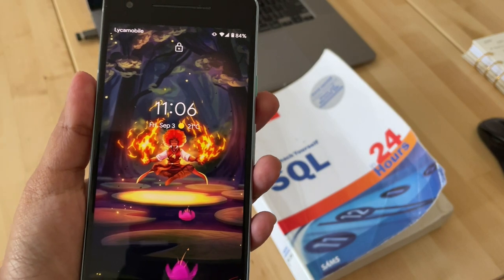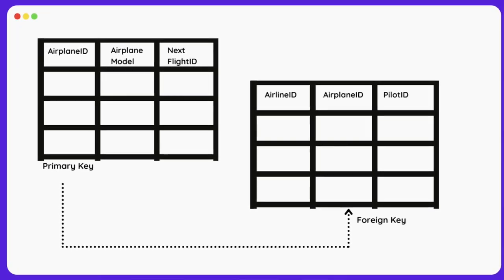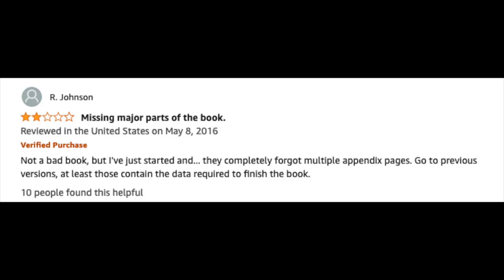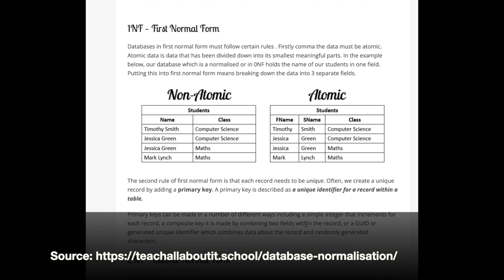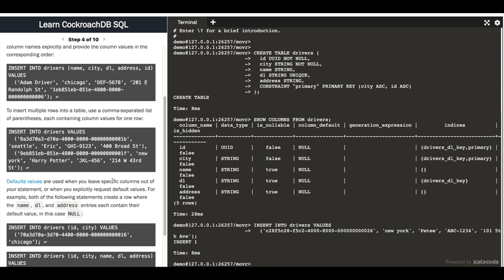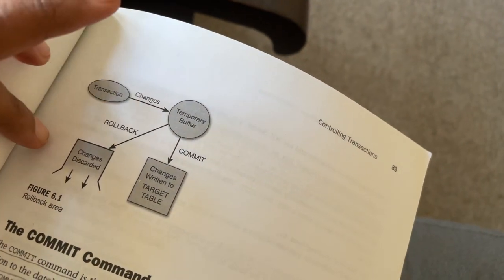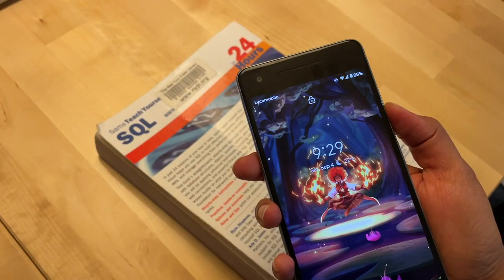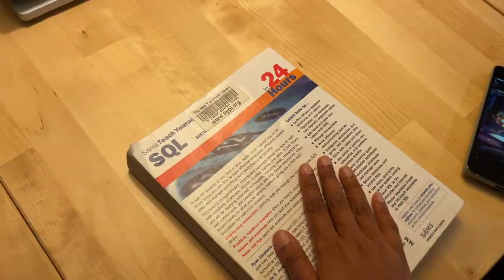I tried learning SQL in 24 hours (ft. CockroachDB)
Resources used in the video:
- Sams Teach Yourself SQL in 24 Hours